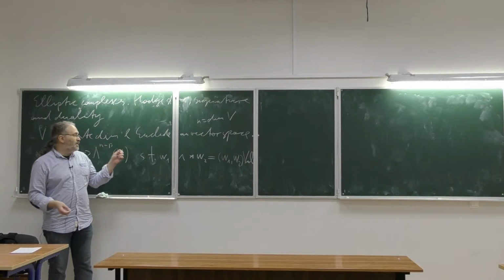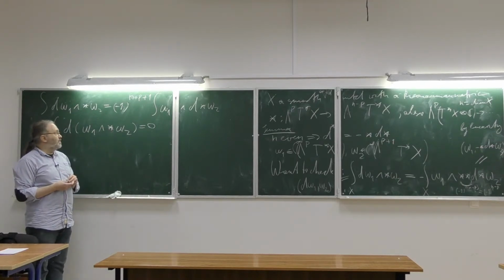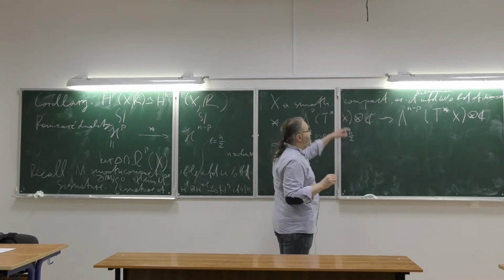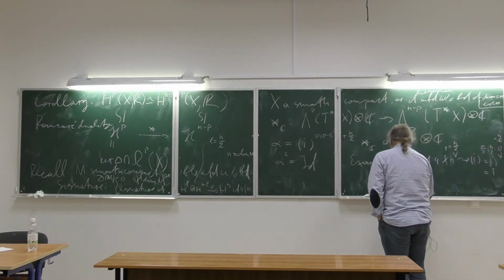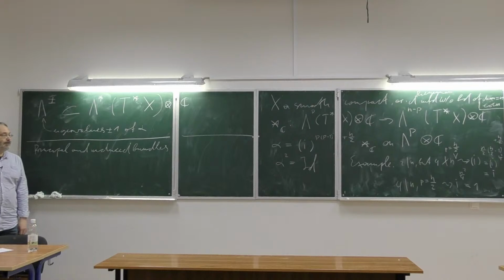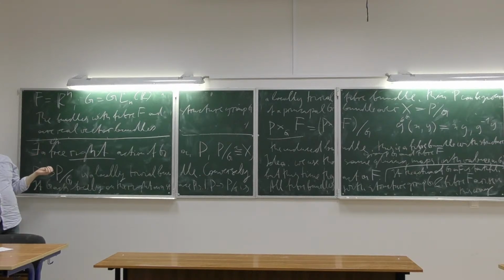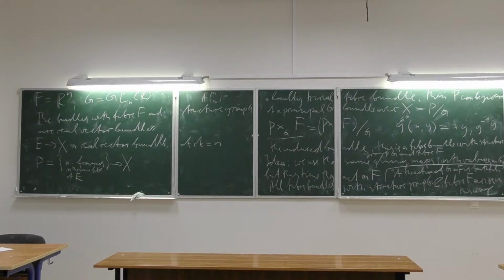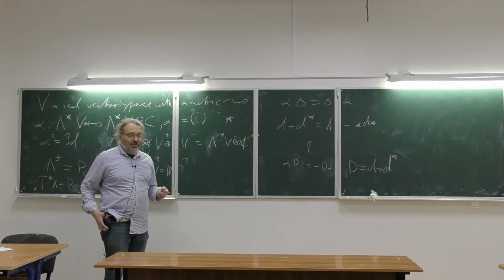Горинов А.Г. Research Seminar "An Introduction to Elliptic Operators", 08.11.22